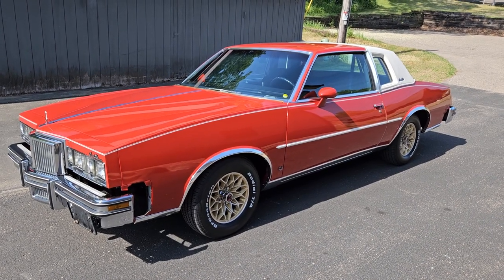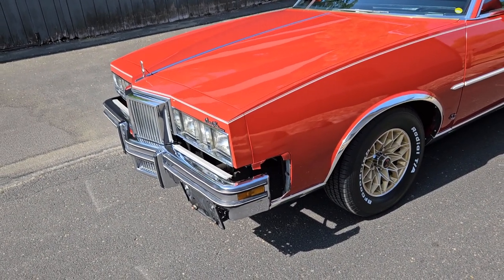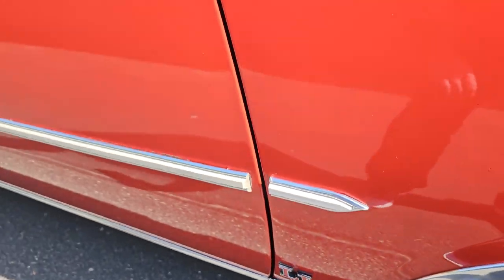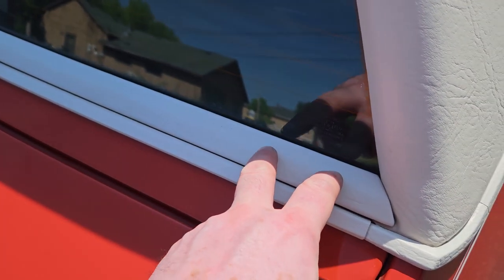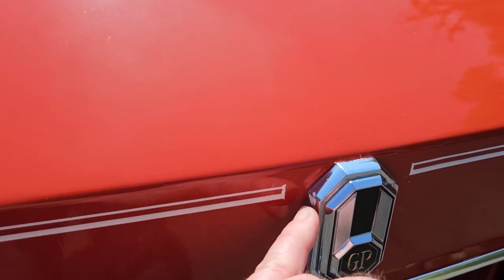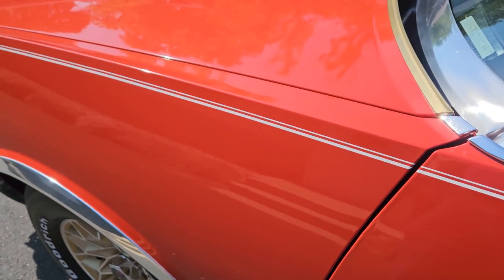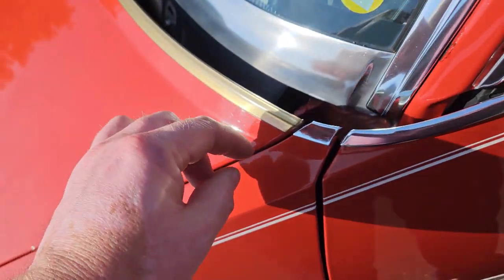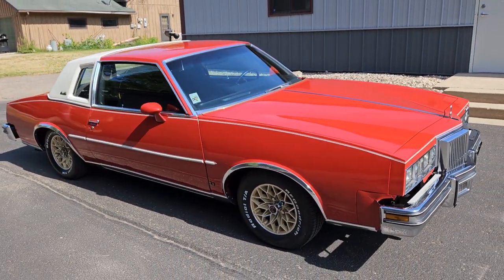1980 Pontiac Grand Prix Survivor 14,078 Miles V8 Original Paint Classic Car For Sale Exterior #1